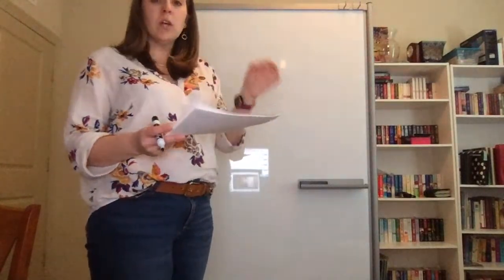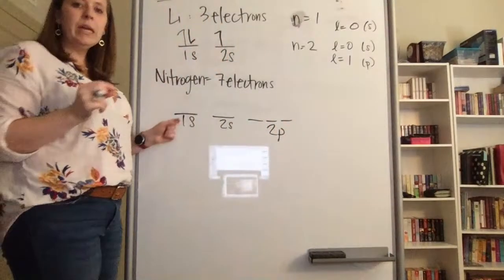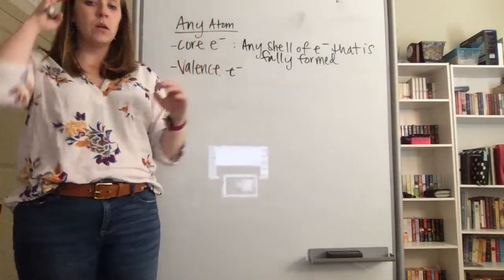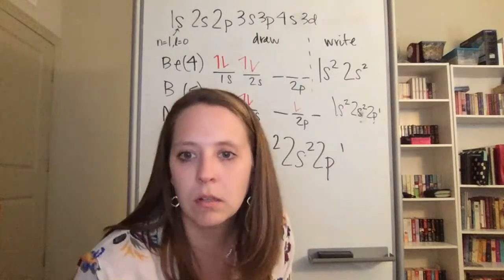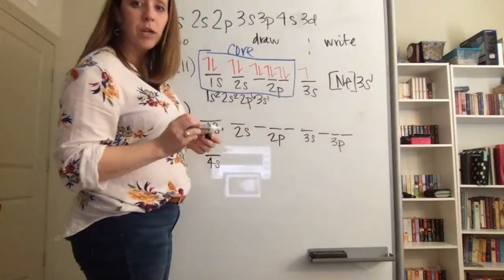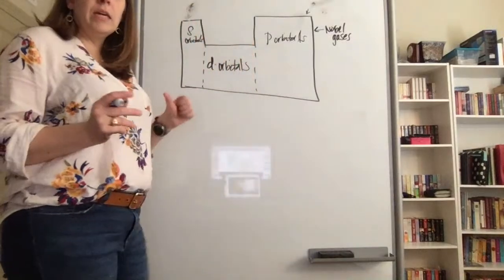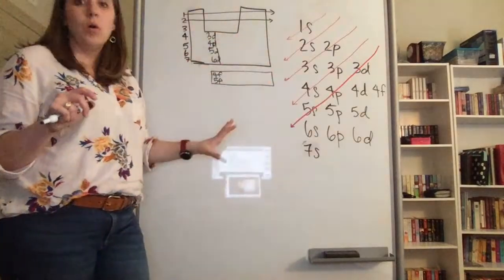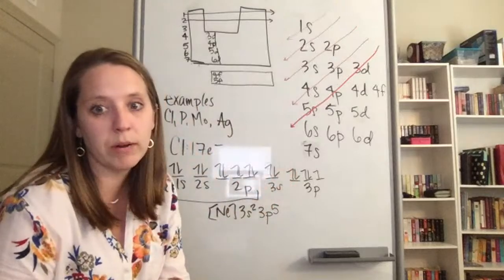General Chemistry Lecture 20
Electron Configuration (Chapter 6)